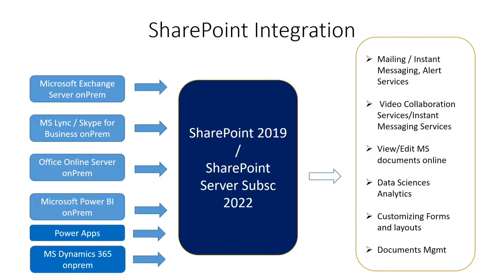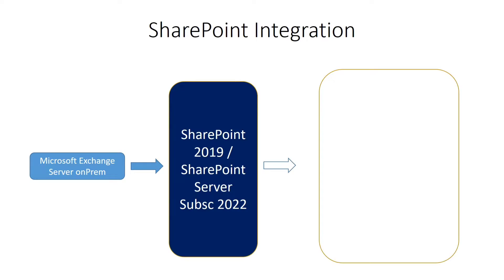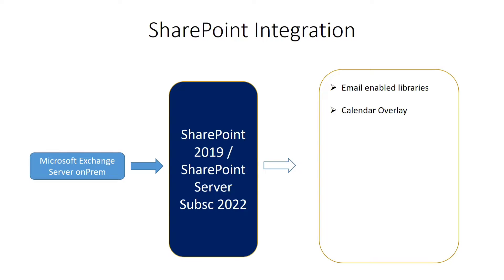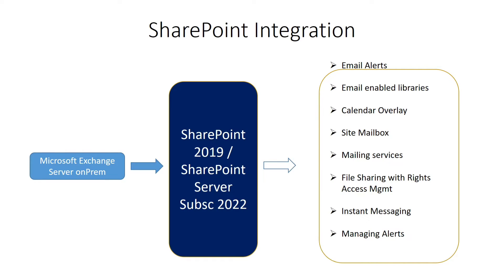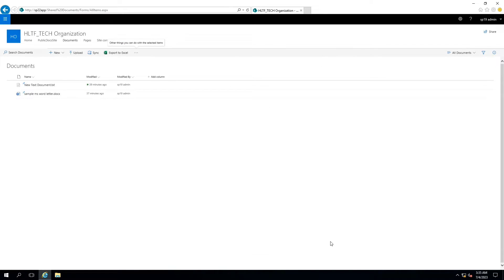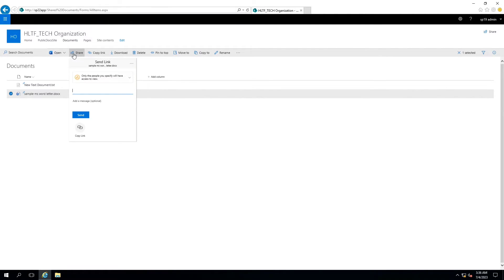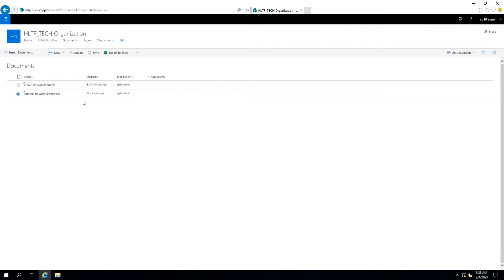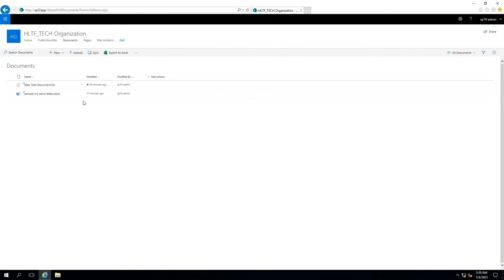Microsoft exchange integration features with Microsoft SharePoint 2019 onPremise environment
This video is a demonstration about all mailing features that u can get by integrating microsoft exchange server with microsoft sharepoint onpremise environment. by default mailing feature is not enabled in sharepoint. in order to enable it u must integrate the package of some mailing server. in this video we have focussed on integrating exchange server. since microsoft exchange and outlook server is also product of microsoft so they are easily configurable with microsoft sharepoint package in an onpremise environment as well